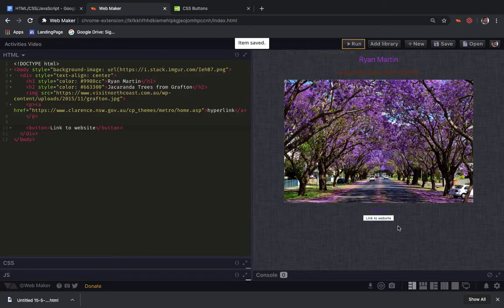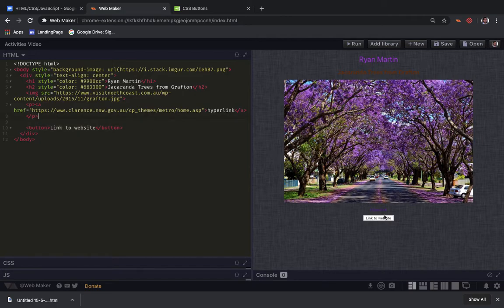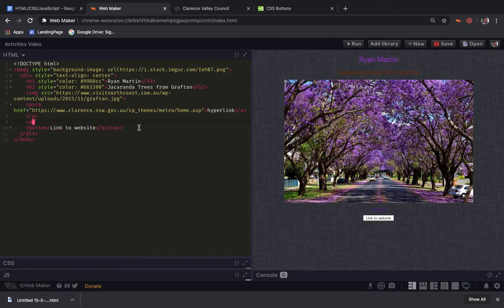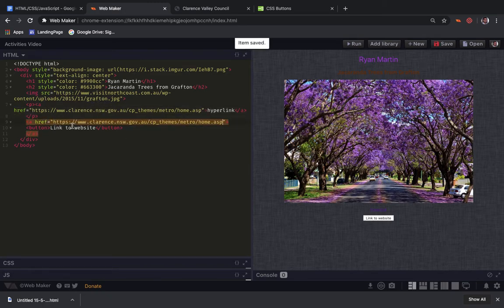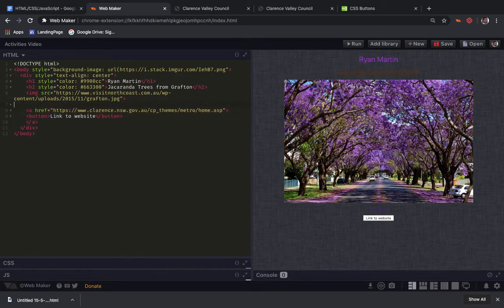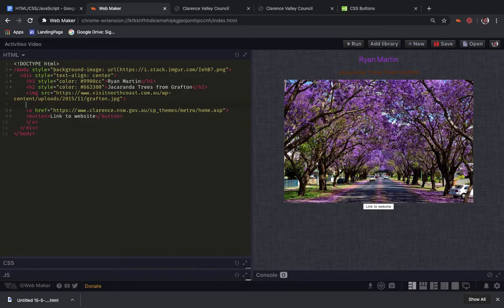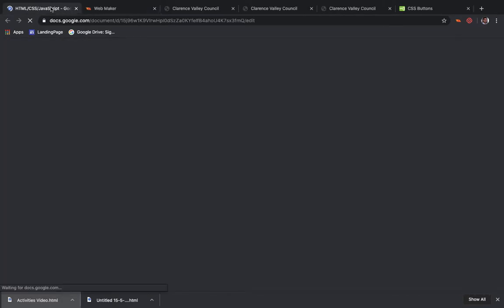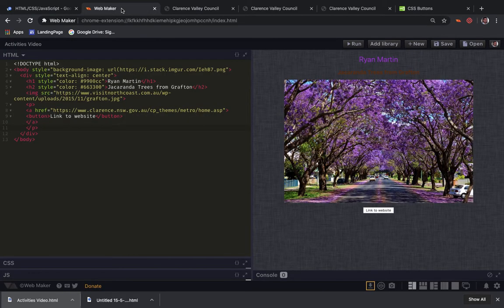How to code a website from scratch - Part 11